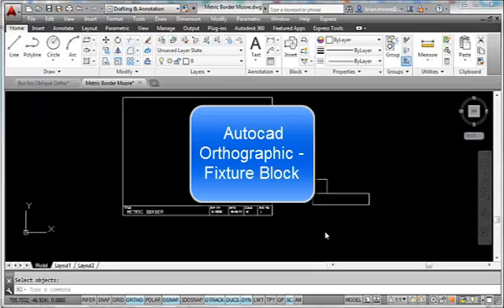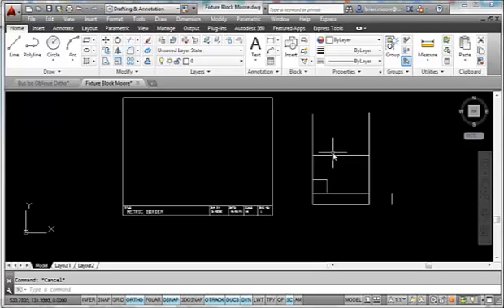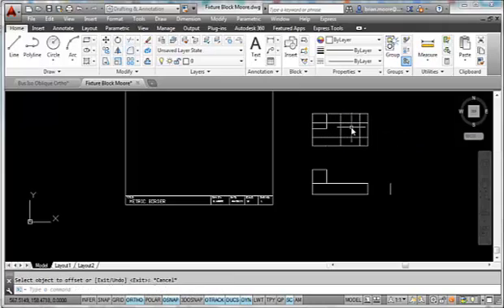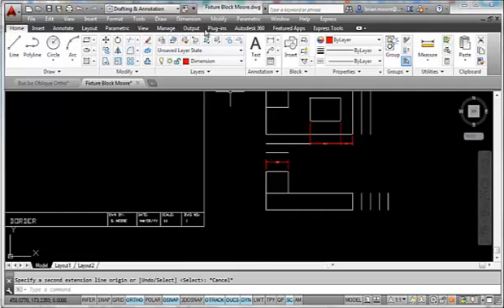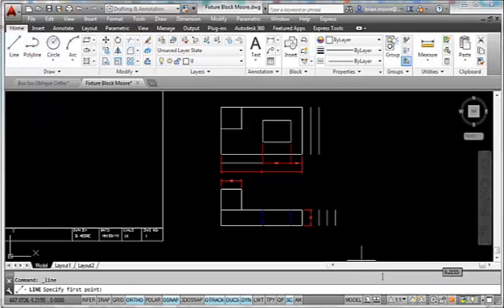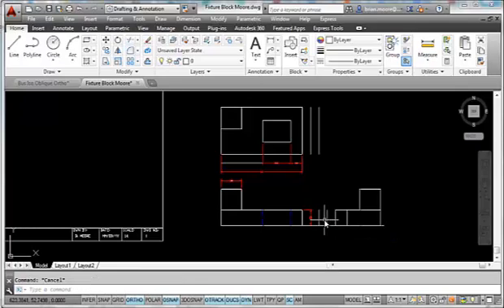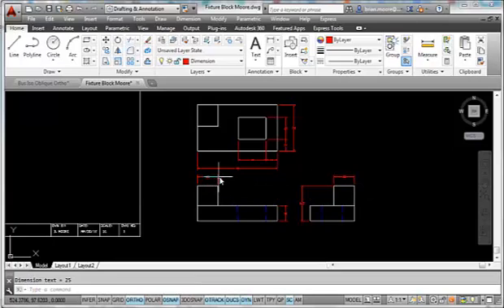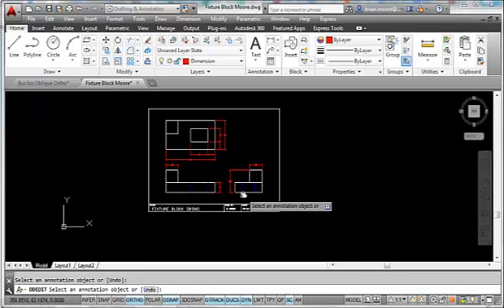Autocad Ortho Fixture Block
Orthographic drawing